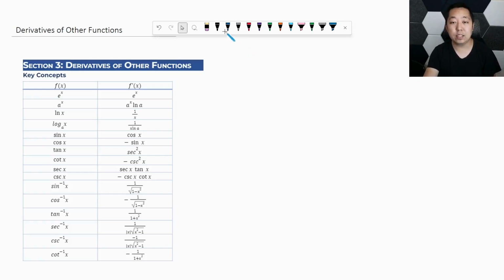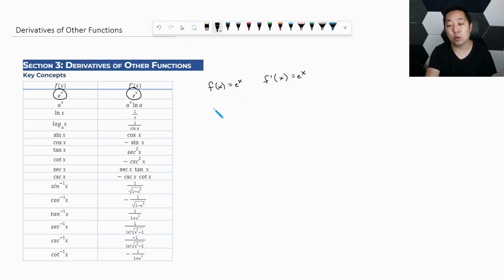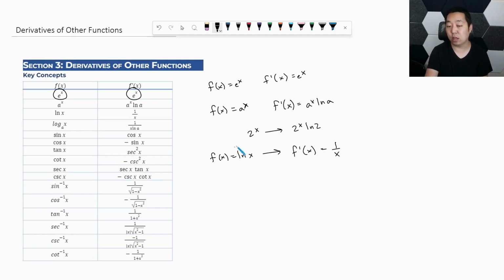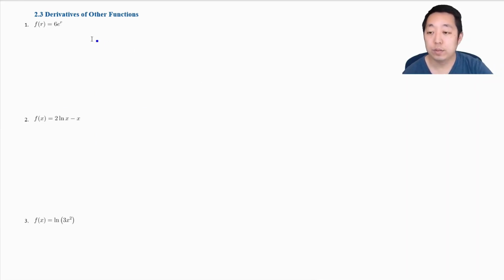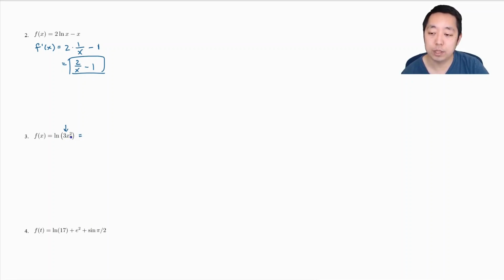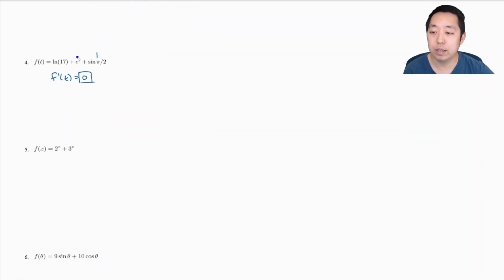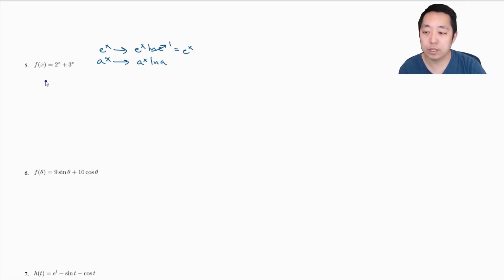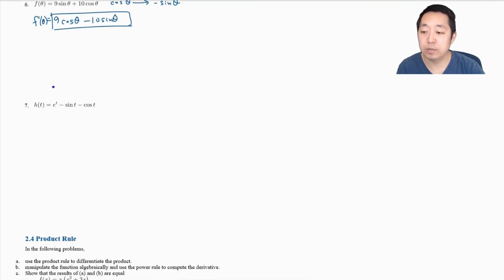AP Calculus - Unit 2 - Section 4 - Derivatives of Elementary Functions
Crack the code of calculus derivatives! This video is your ultimate guide if you're an AP Calculus student or a parent helping your child navigate this challenging subject.

This video covers the essential derivative rules for exponential functions (e^x and a^x), logarithmic functions (ln(x) and log_a(x)), and trigonometric functions (sine, cosine, tangent, etc.). Mastering these rules is fundamental to success in calculus, providing the building blocks for more advanced concepts and problem-solving.

Chapters:

Introduction to Other Derivatives (0:00)
Derivative of e^x (0:31)
Derivative of a^x (0:55)
Derivative of ln(x) (1:40)
Derivative of log_a(x) (1:52)
Derivatives of Sine and Cosine (2:17)
Other Trig Derivatives (2:31)
Example: e^x (3:08)
Example: ln(x) (3:25)
Example: ln(ax^b) (3:45)
Example: Constant Derivatives (4:48)
Example: a^x (5:14)
Example: Sine and Cosine (6:22)
Mixed Derivatives Example (6:55)

Key Takeaways:

You'll need to memorize many derivative rules, but some are easier than others.
The derivative of e to the x is simply e to the x – it doesn't change!
For other bases like 'a' to the x, you multiply by the natural log of the base.
The derivative of natural log of x is 1 over x.
Watch out for negative signs when taking derivatives of trig functions that start with 'c' (like cosine).
Constants (just numbers) have a derivative of zero.

What you'll practice:

Finding derivatives of exponential functions with base 'e'.
Calculating derivatives of exponential functions with bases other than 'e'.
Determining derivatives of natural logarithmic functions.
Solving derivatives of logarithmic functions with various bases.
Applying derivative rules to sine and cosine functions.
Working through mixed examples combining different derivative types.